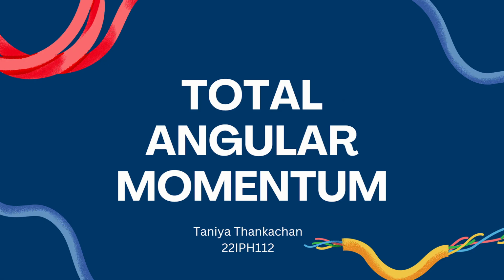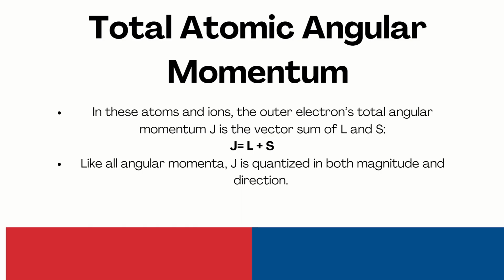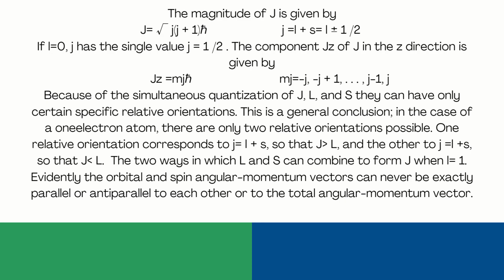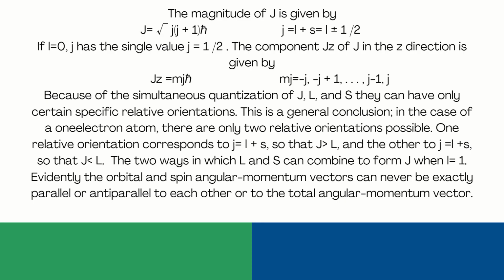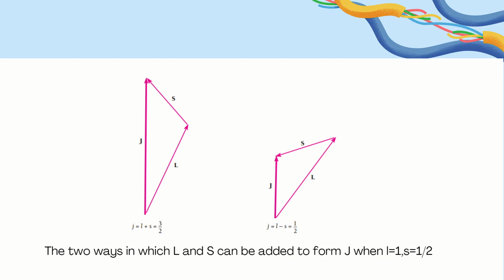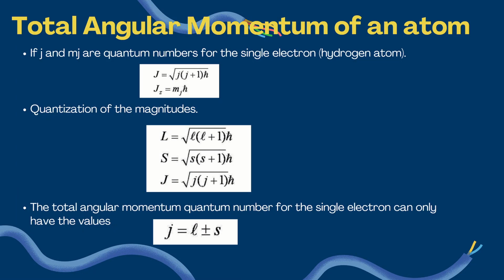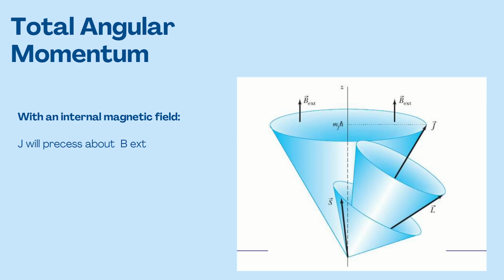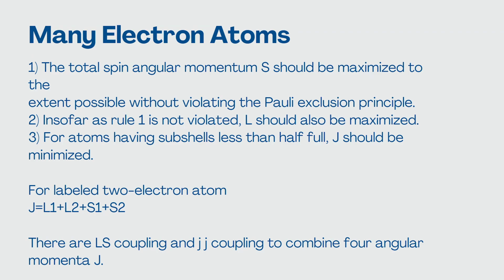Atomic and Molecular Physics-Total Angular Momentum